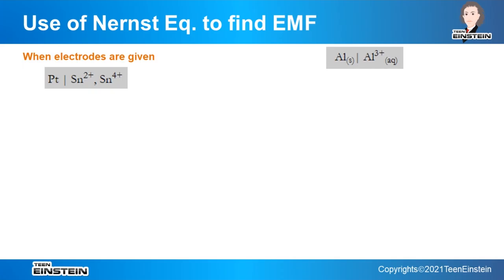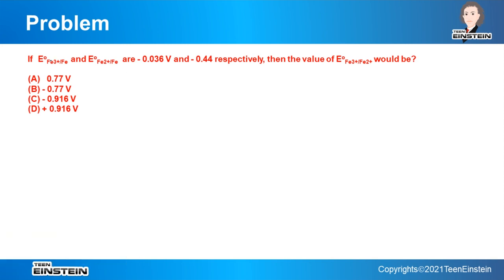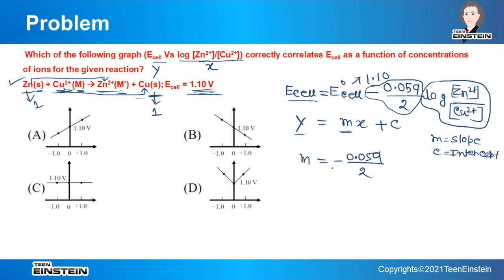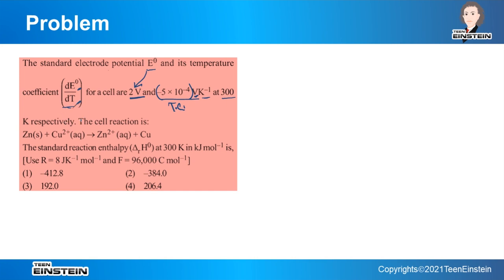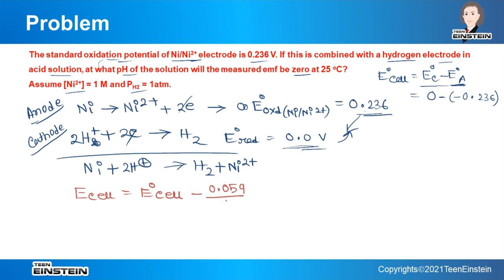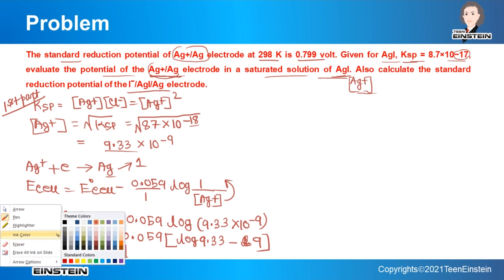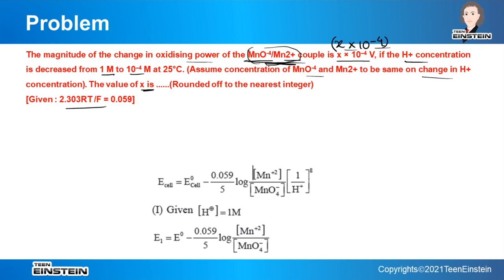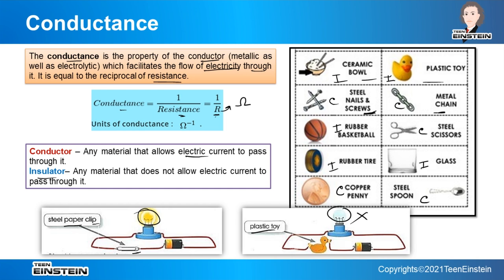TeenEinstein | Class 12 | NCERT | CBSE | NEET | Chemistry | Electrochemistry | Use of Nernst Eq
Use of Nernst Eq. to find EMF, Problem,
Temperature coefficient, Conductance
Gibbs Free Energy and Cell potential,
Gibbs Free Energy and Work done,
Nernst equation,
Relation between SEP and Equilibrium constant,
Inter-relations among ΔGo,
EoCell and Keq,
Use of Nernst Eq. to find EMF,
neet chemistry
neet chemistry
ncert chemistry
ncert chemistry
ncert chemistry chemistry In Everyday Life
cbse chemistry
cbse chemistry
cbse chemistry chemistry In Everyday Life